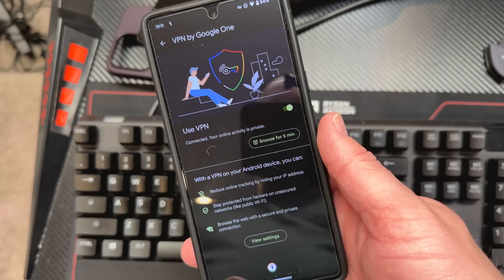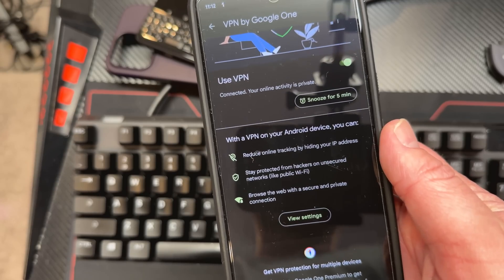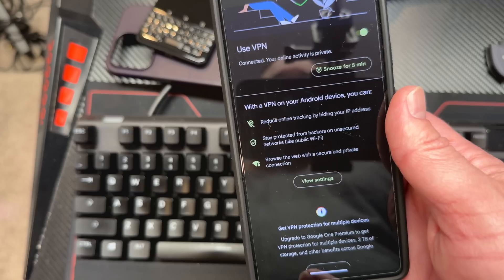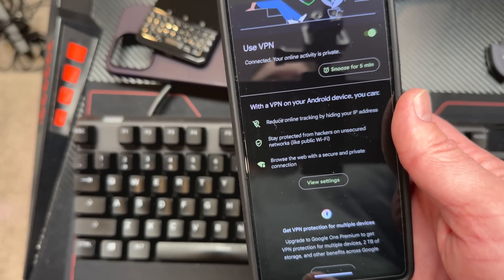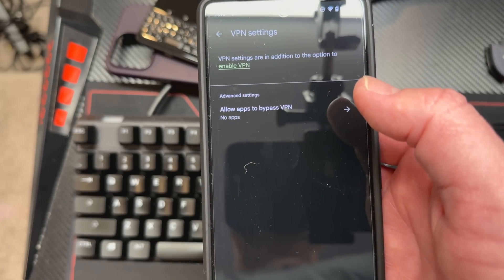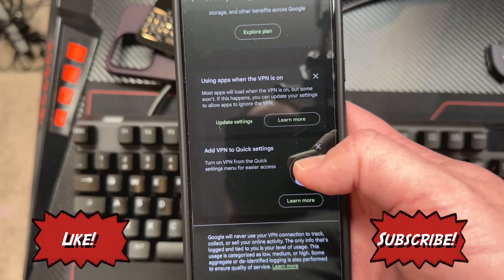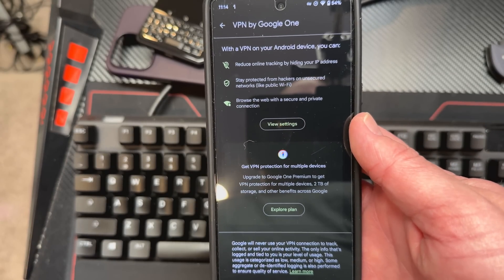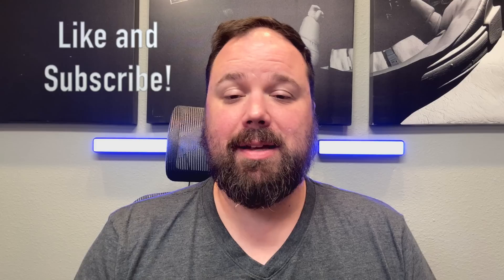Pixel 7 FREE VPN Explained!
The free VPN update for the Google Pixel 7 and Pixel 7 Pro is HERE!

The VPN for Pixel 7 and Pixel 7 Pro is free, and it's pretty cool! VPN stsands for Virtual Private Network, and it's designed to protect your identity, location, and informatino while you're on the internet on your phone. You could already pay for the VPN service with Google's Google One subscription, but as an added bonus Google decided to toss it in for free for Pixel.7 and Pixel 7 Pro owners!